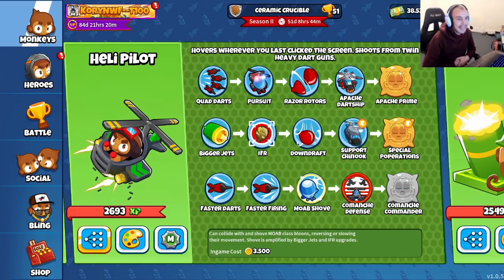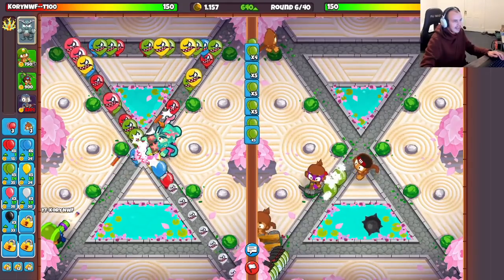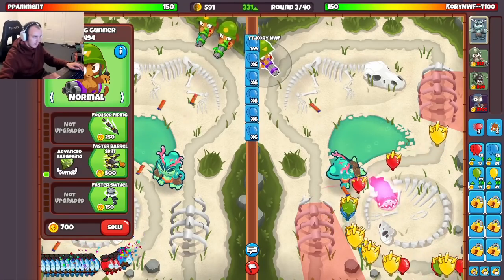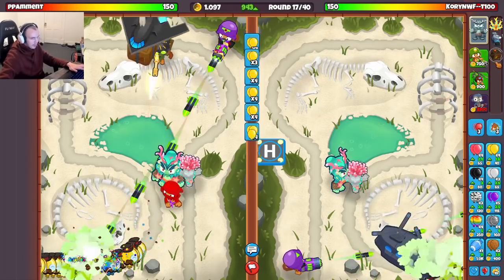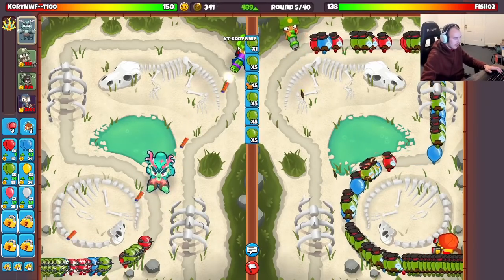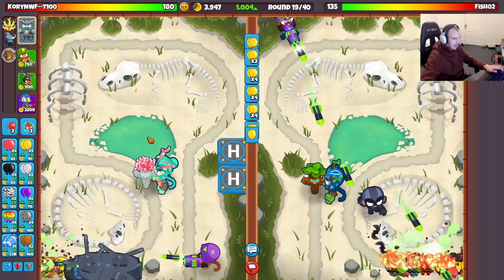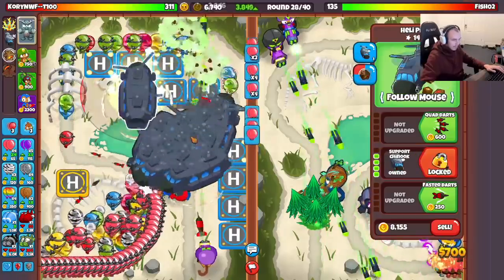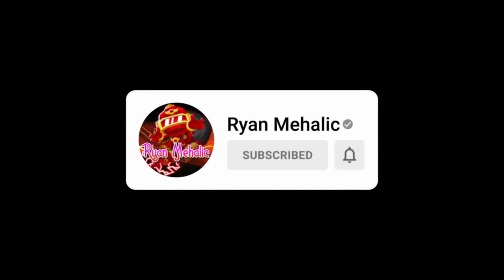this upgrade can literally push moabs BACKWARDS (Bloons TD Battles 2)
Hi! Im Ryan Mehalic, I enjoy playing a video game and recording it.

Here's what to expect on my channel!

-BTD Battles Gameplay, Live and Post Commentary, In Depth Analysis.
-Top of The World Tips & Tricks
-Skillful Gameplay vs Fellow Youtubers and Pro Players